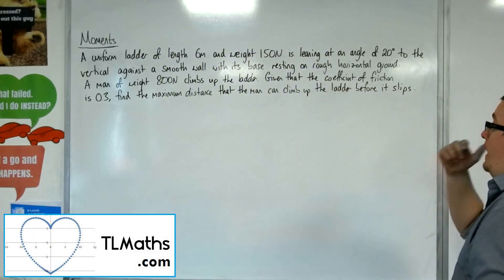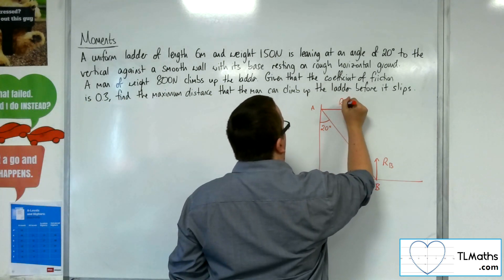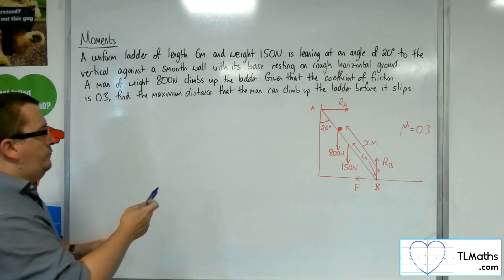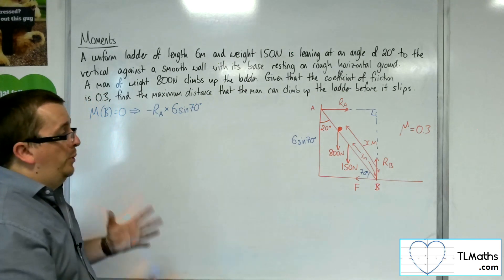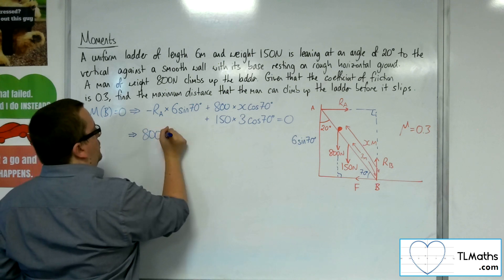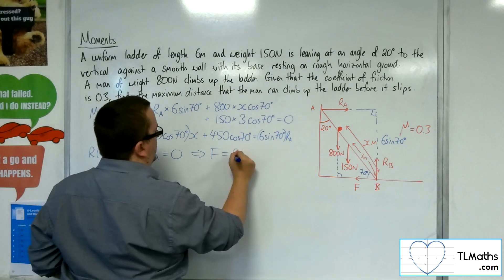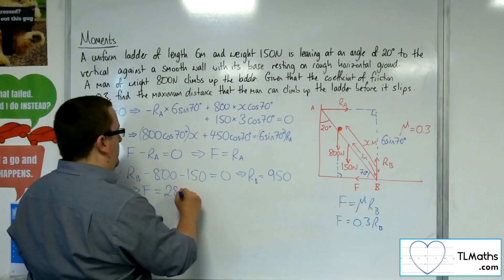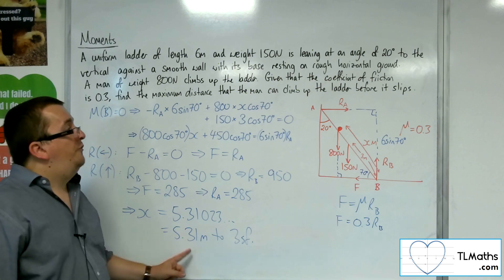A-Level Maths: S1-29 Non-Parallel Forces: Example 4